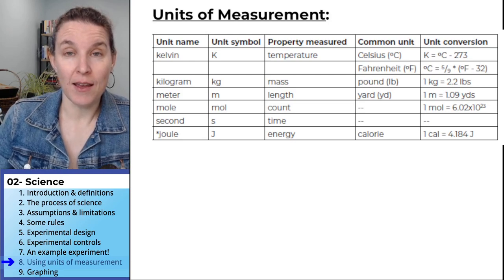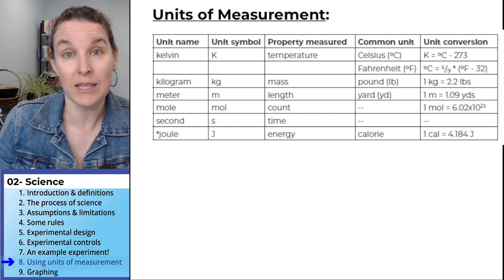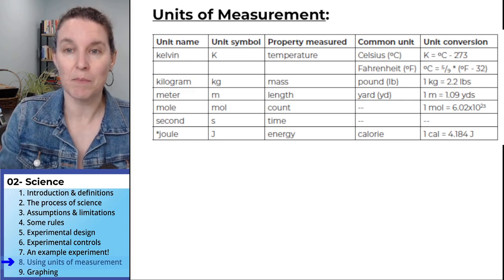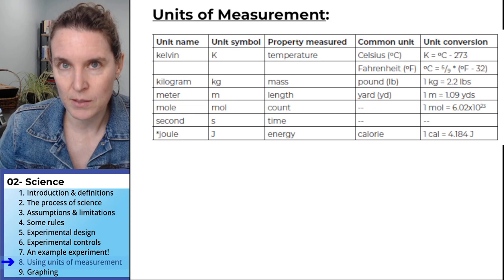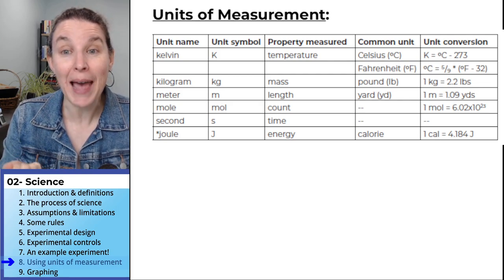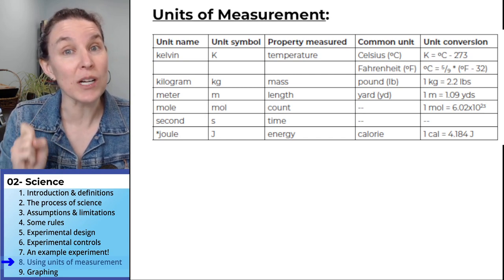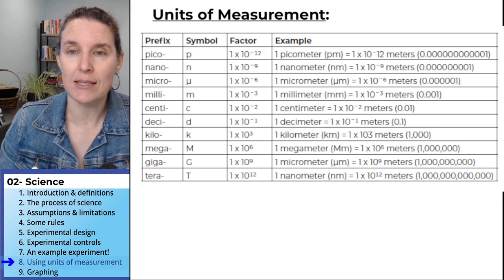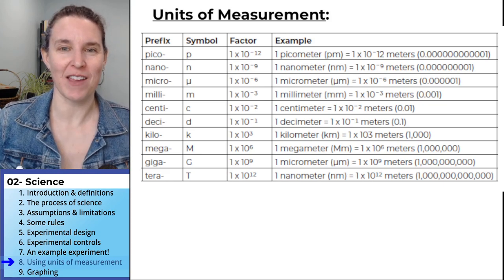Science 8- Units of measurement